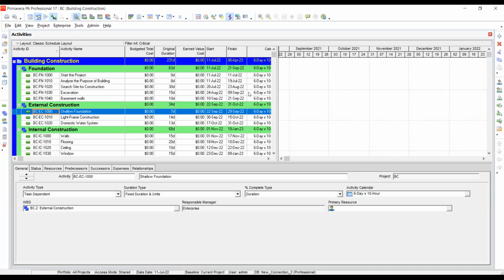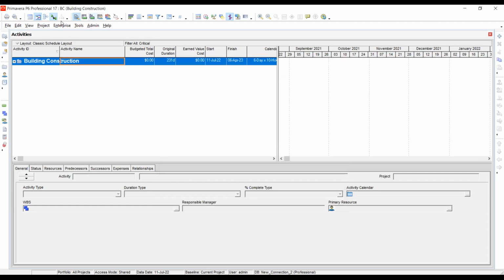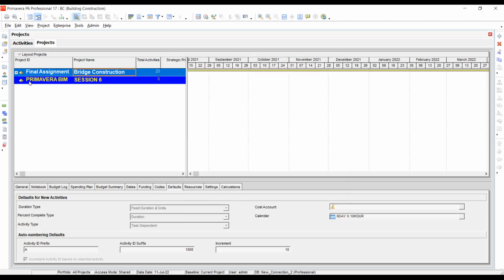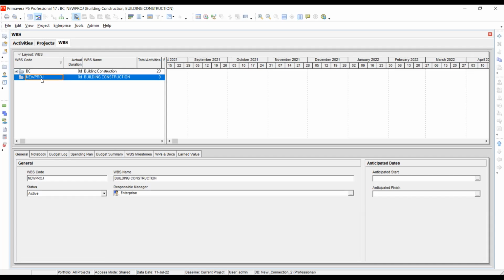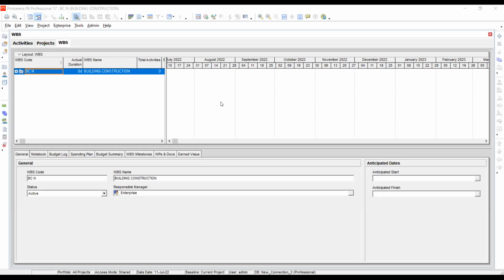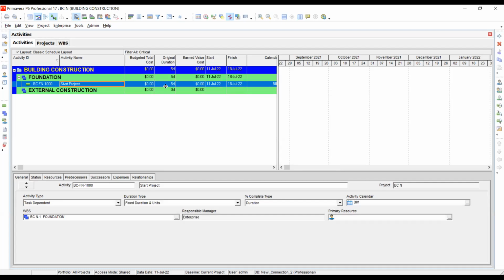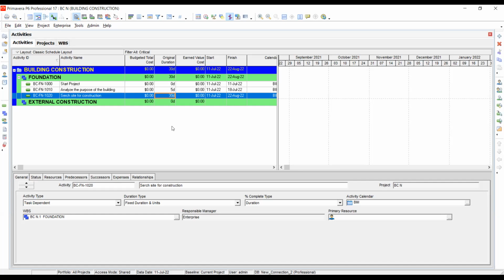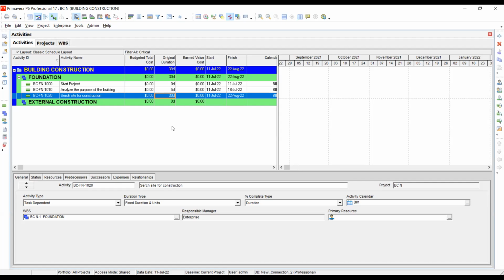Primavera P6 Introduction – Basics of Project Scheduling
This video provides a clear introduction to Primavera P6, focusing on the fundamentals of project planning and scheduling in the construction industry. It is designed for beginners, students, Quantity Surveyors, Engineers, and project management professionals who are new to Primavera P6.